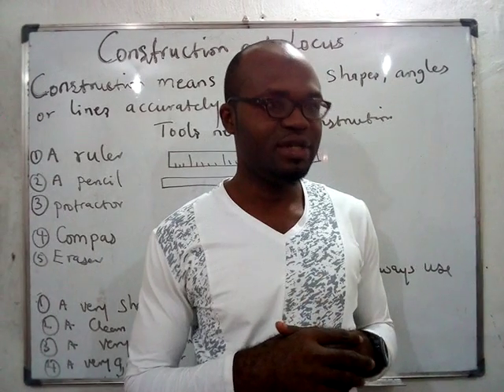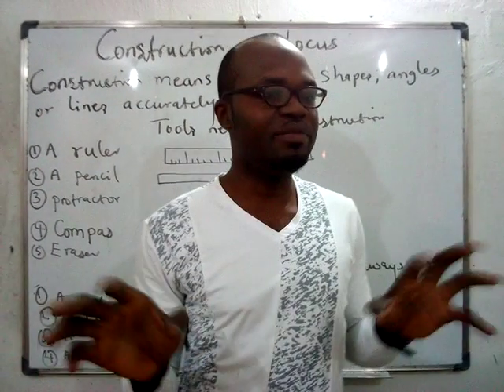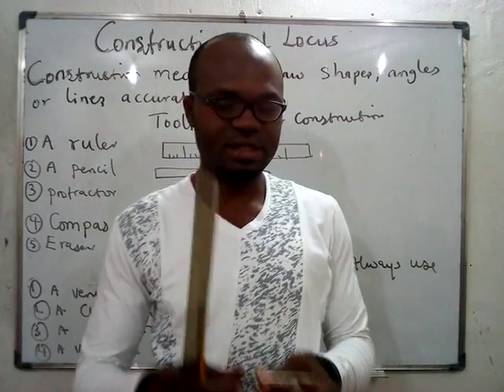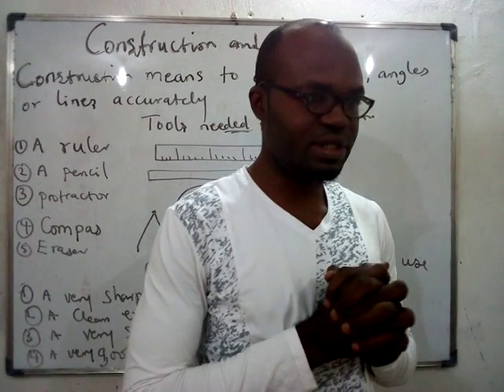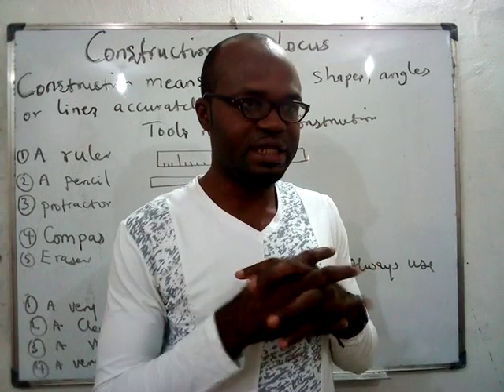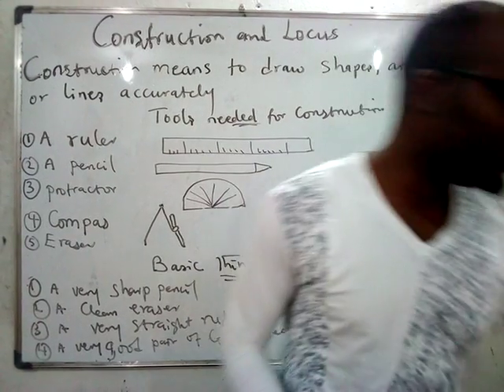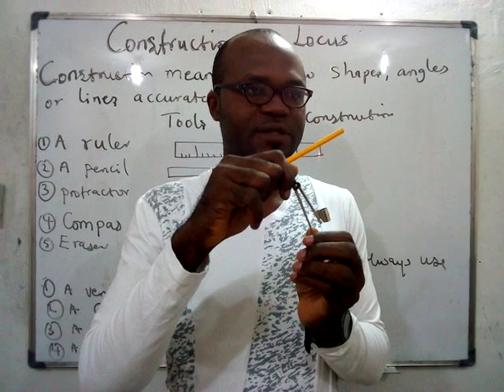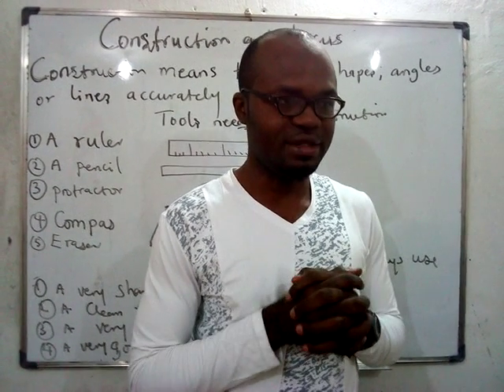Construction and locus